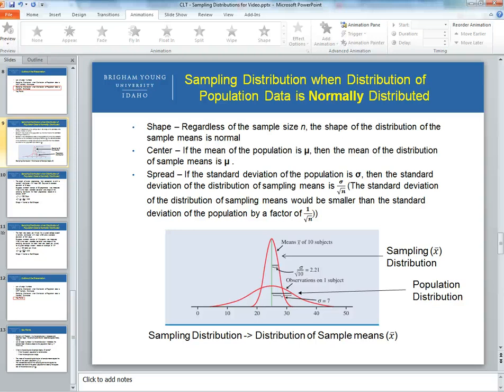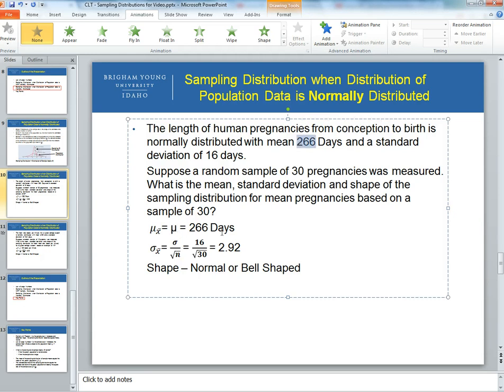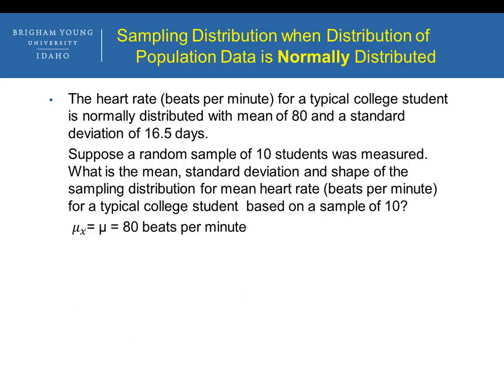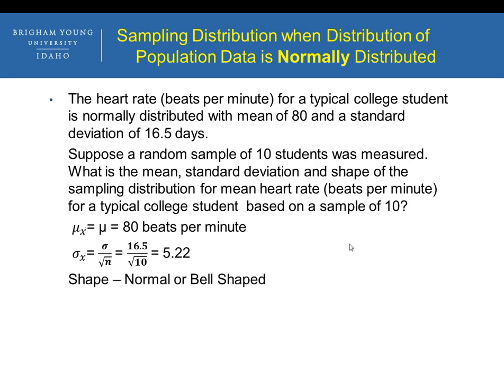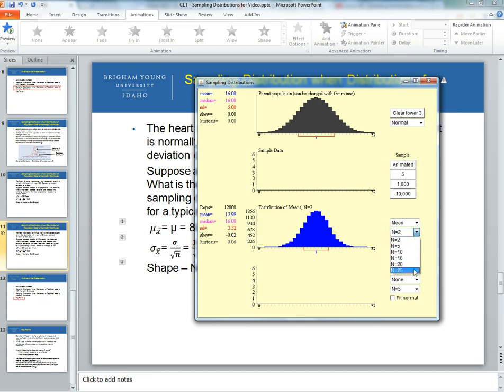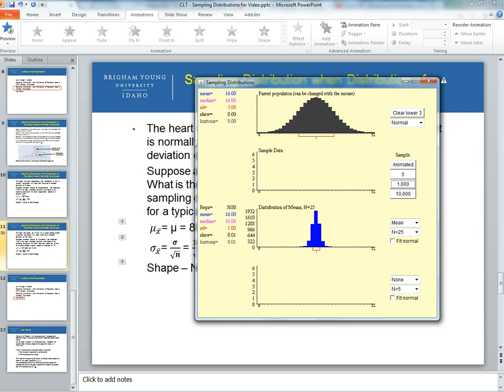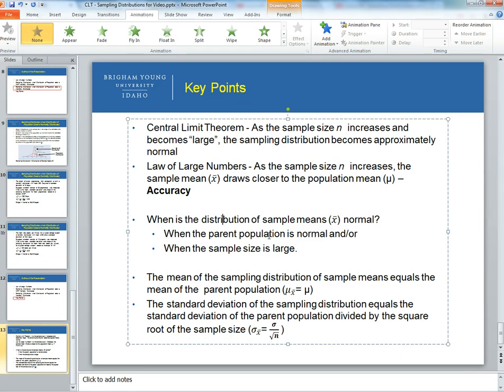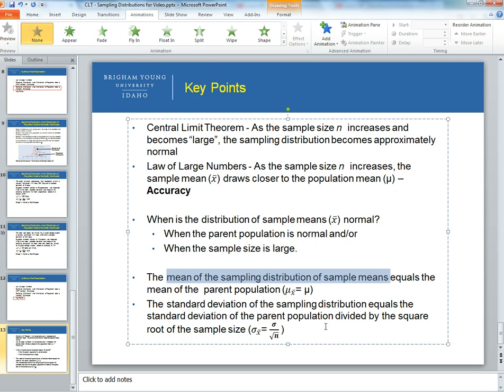Lesson 06 - Sampling Distributions (Part III)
Sampling Distributions when Parent Population is normally distributed - Part II
Key Points